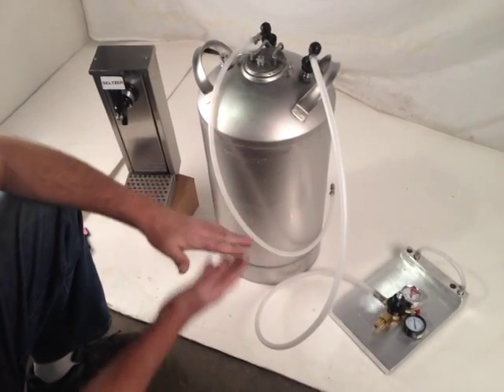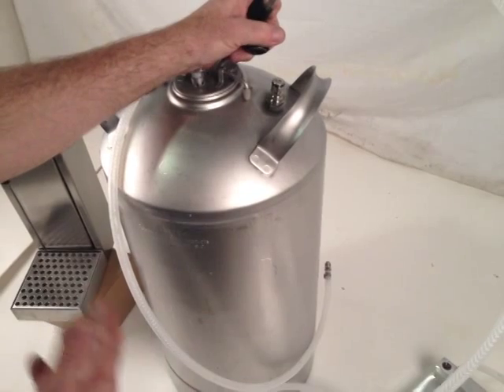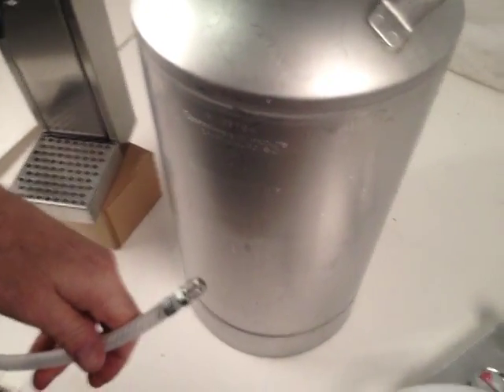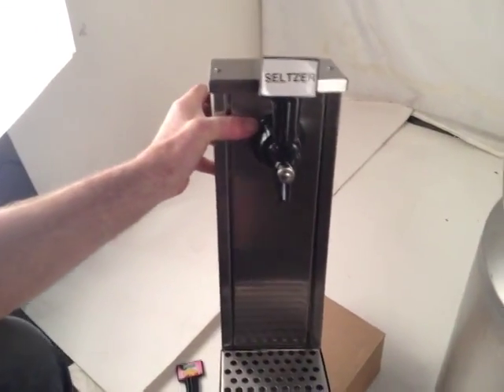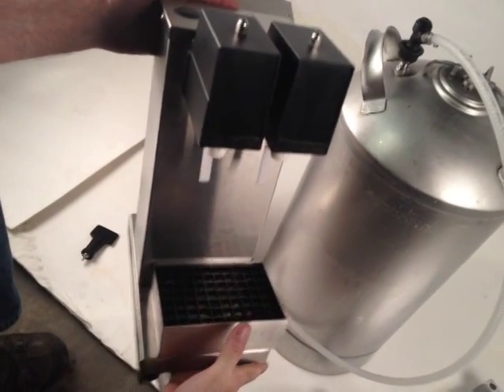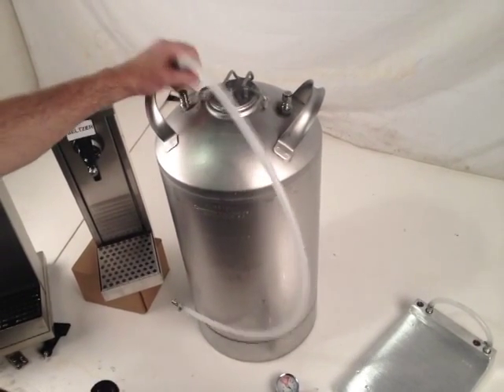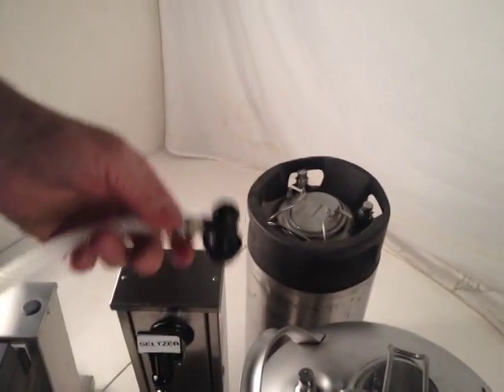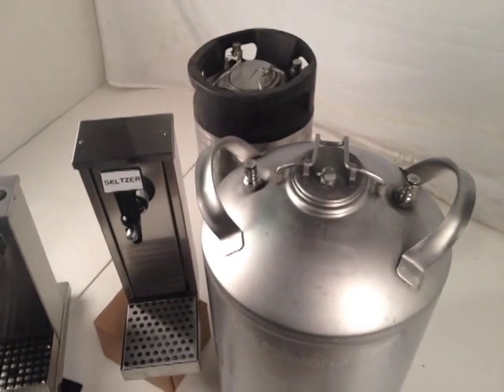Non-electric Carbonation System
This video briefly explains how the non-electric carbonation system operates.